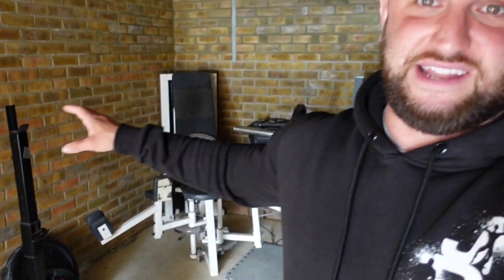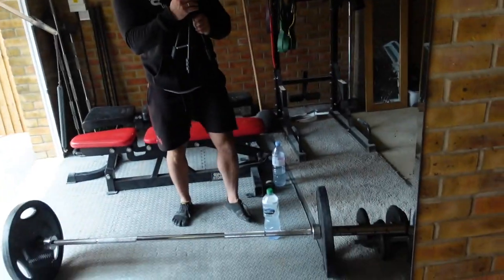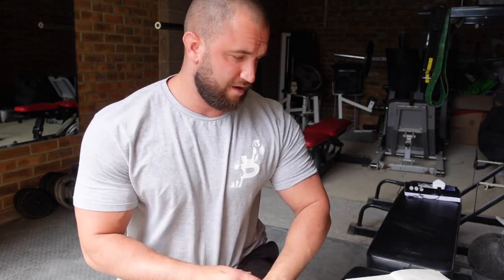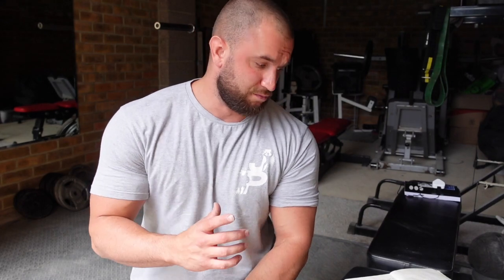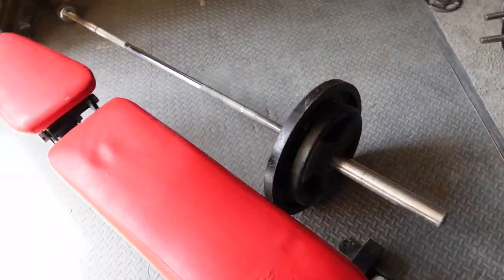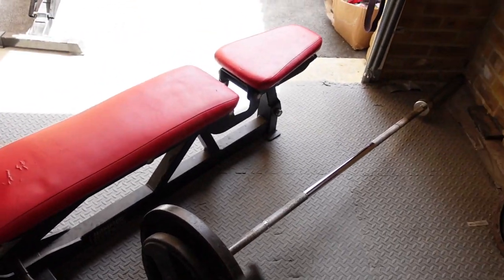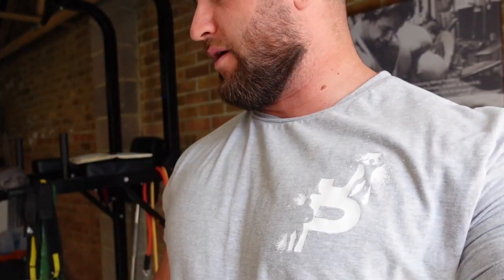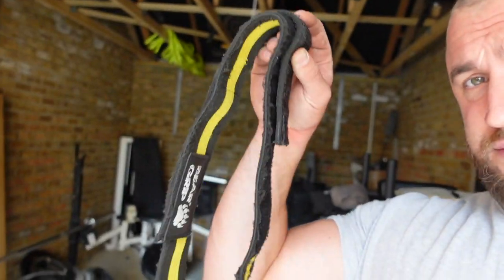Road To Classic .Ep 2 - My Quarantine Home Gym/ Deadlift Day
In this episode of my journey to the bodybuilding stage, I show you my quarantine home gym, take you through my current pull session and talk a little in Intra supplementation for performance.